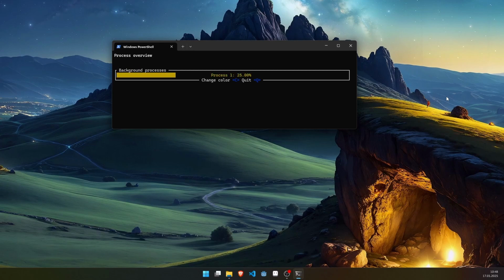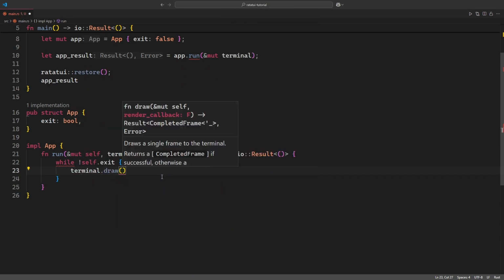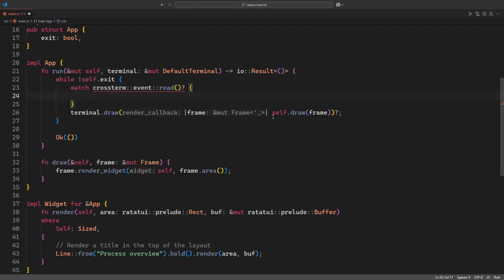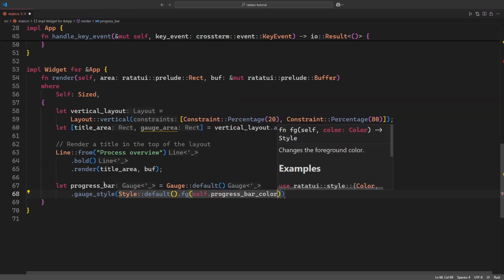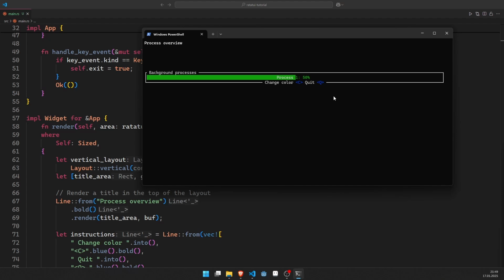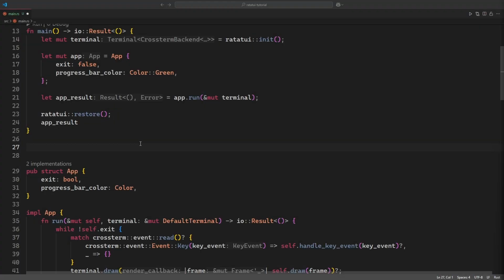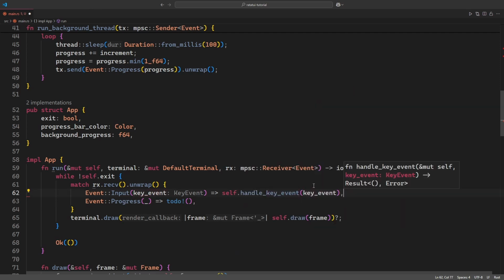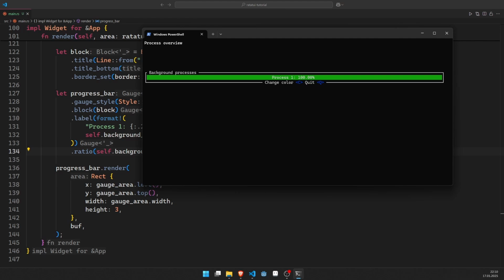Rust TUI Tutorial: Ratatui, Multithreading, and Responsiveness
Ratatui is a popular Rust crate for building terminal user interfaces (TUIs). We explore how Ratatui interacts with the terminal, set up a simple user interface and take a deep dive into responsiveness. We'll opt for an efficient and modular design by implementing an event driven architecture for updating progress of a background computation as well as handling user input.

Thanks to @littlesandra87 for hinting me at this great TUI crate, I had quite a bit of fun with it throughout the last few days :)

I had a bit of a cold while recording the video, so my voice sounds a bit off at times. I hope you don't mind too much.

Timestamps:
00:00 TUIs are not a relic of the past
01:12 Our goal app for this video
01:40 Dependencies
02:00 Terminal backends
02:59 The Ratatui main loop
04:05 Terminal raw mode
04:54 The Ratatui main loop (continued)
06:27 Drawing to the terminal
08:13 Implementing the Widget trait
11:40 Handling user input
14:18 Adding a Progress bar
24:13 Background Processes
28:15 Implementing Event Driven Architecture
39:08 Wrap-Up